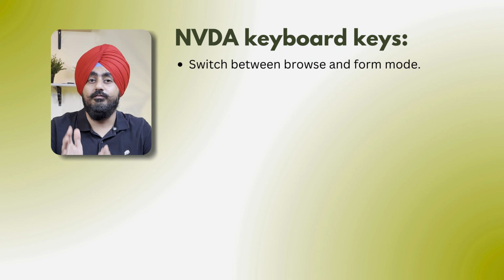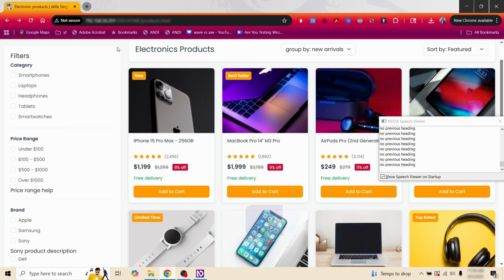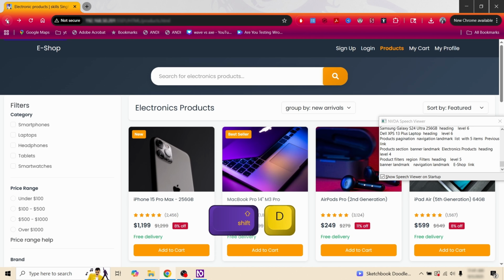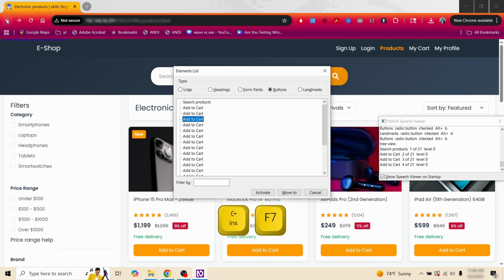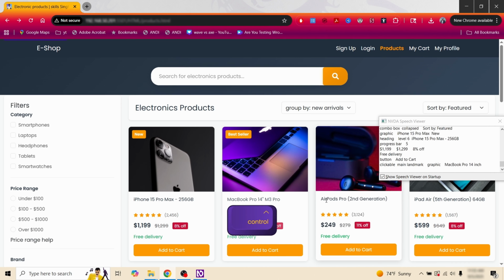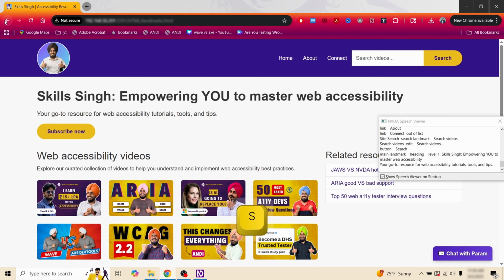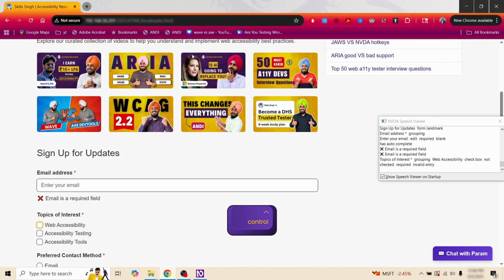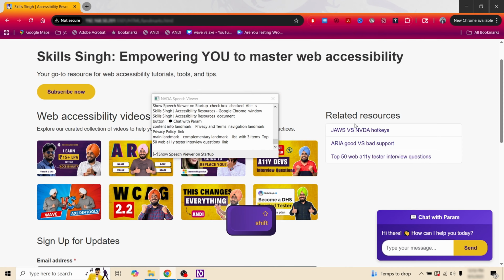NVDA 2026: The COMPLETE Screen Reader Guide for Accessibility Test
Discover NVDA screen reader testing for accessibility! Learn free NVDA basics, essential shortcuts, hands-on checks, and how to find WCAG 2.2 issues missed by most devs. Test your site’s accessibility now!

⏰ Timecodes ⏰
0:00 Introduction: NVDA
1:15 NVDA learning curve
1:51 Essential keyboard keys
2:19 WCAG 2.2 success criteria tested
3:38 NVDA screen reader tutorial
31:06 Challenge of the week